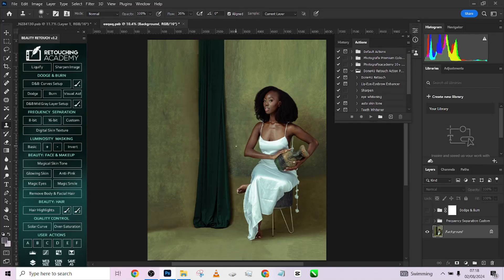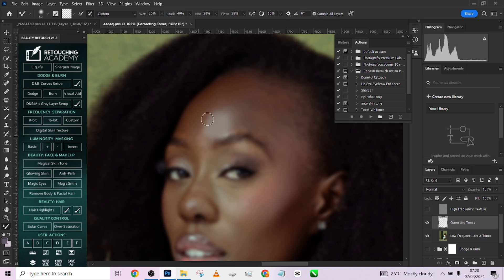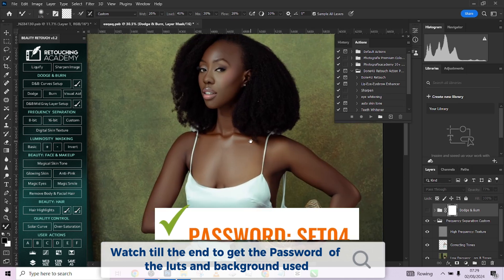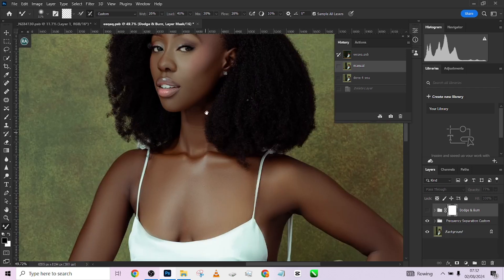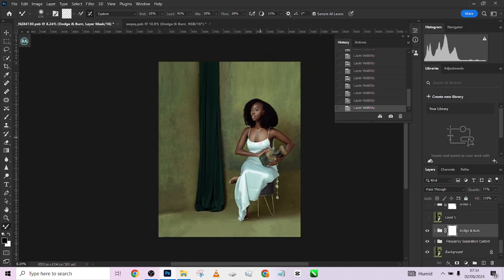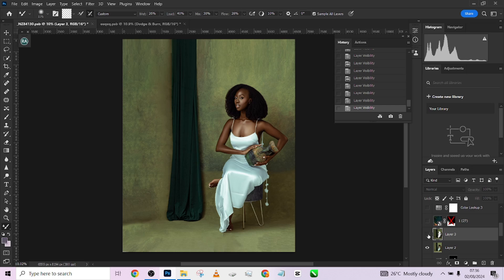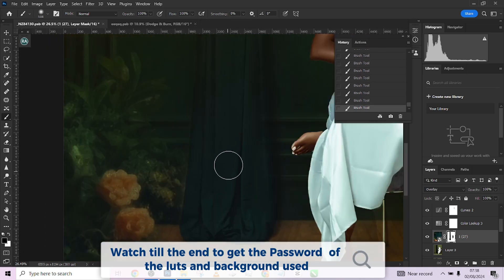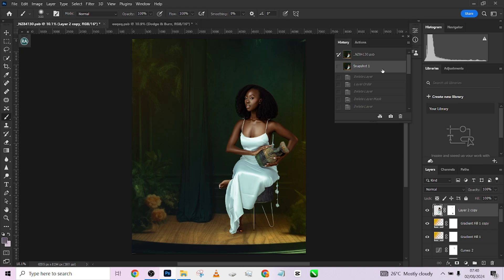Mastering Complete Retouch & Color Grade for Perfect Portraits in Photoshop | Free Luts & Bg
Every photographer should become proficient with Photoshop's nature photo editing features. We'll go over all you need to know in this video to improve your Portrait  shots in just five simple steps. You'll discover expert methods to enhance your photos, such as exposure correction, color correction, using Frequency Techniques, Dodge and burn, Color Grading Techniques . These pointers will assist you in turning your outside photographs into breathtaking works of art, regardless of your level of experience as a photographer. Join us as we walk you through each stage with thorough explanations and examples. You'll have the abilities and self-assurance to retouch Portrait images like a pro by the finish of this video.

Shot by  Kolapostudios